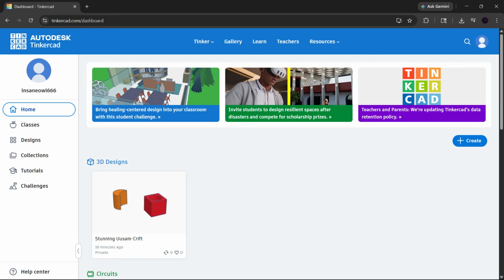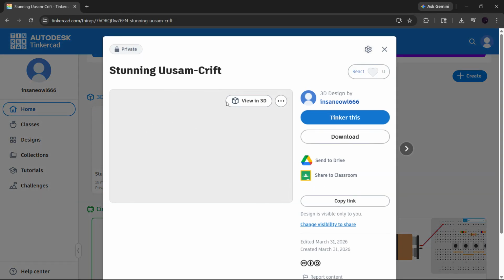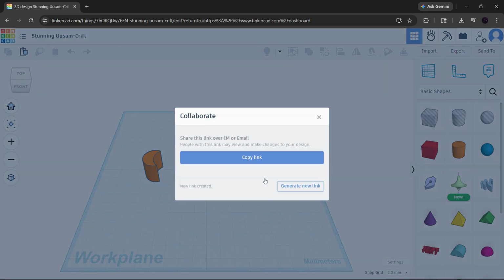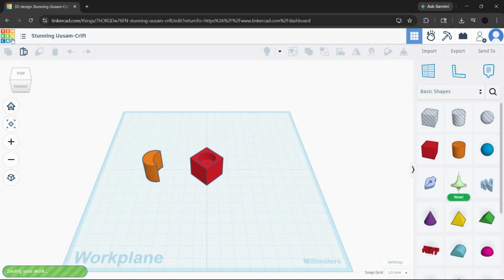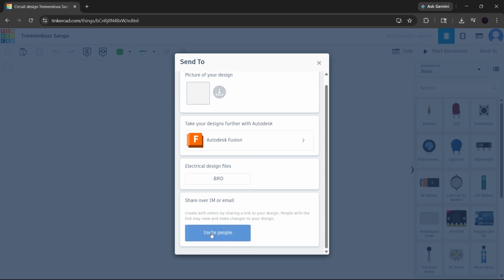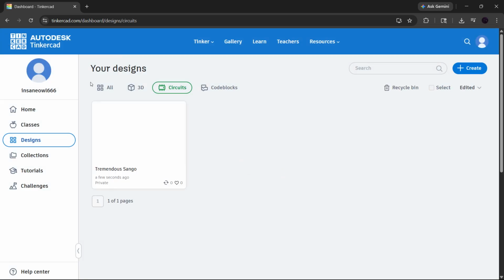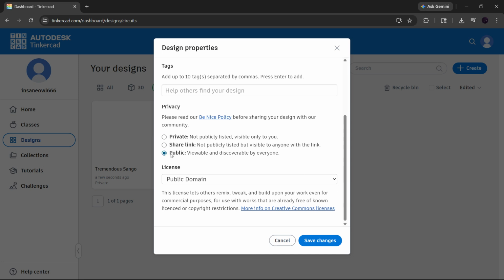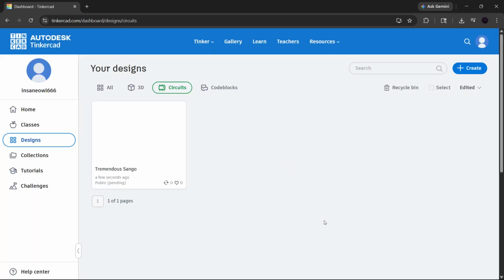How To Get Tinkercad Link (2026 Easy Guide)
Learn how to get a Tinkercad link for 3D designs and circuits, plus how to fix unauthorized access by changing privacy settings.
Perfect for sharing your project with classmates, teachers, or collaborators.

Timestamps
0:00 - Introduction and what you’ll learn
0:20 - Open your Tinkercad project
0:34 - Share a 3D design using Send To
0:58 - Generate and copy the invite link
1:13 - Share a circuit using the Share button
1:30 - Fix unauthorized link errors by changing privacy
1:55 - Set the project from Private to Public
2:13 - Final recap and outro